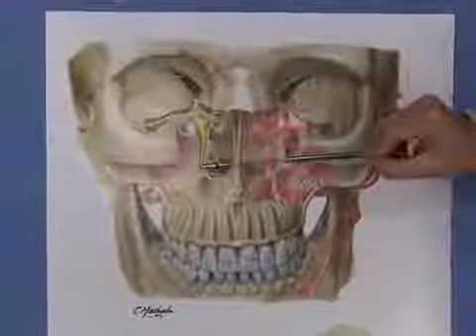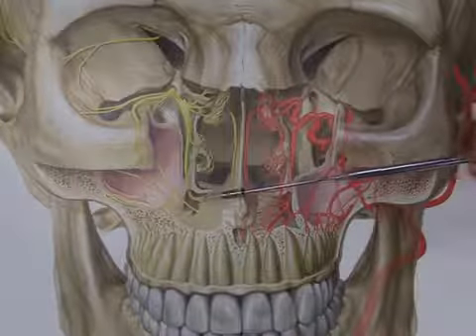Human anatomy( pterygopalatine fossa) طب اسنان مرحلة 2